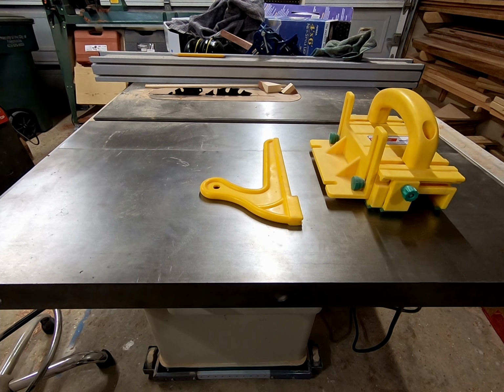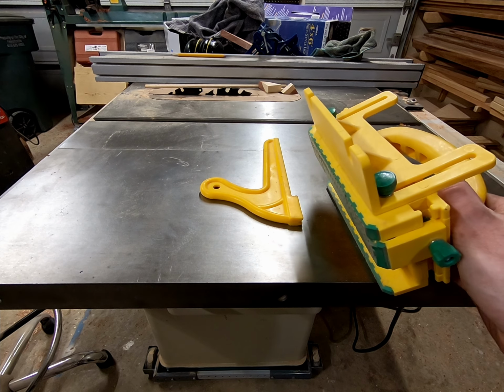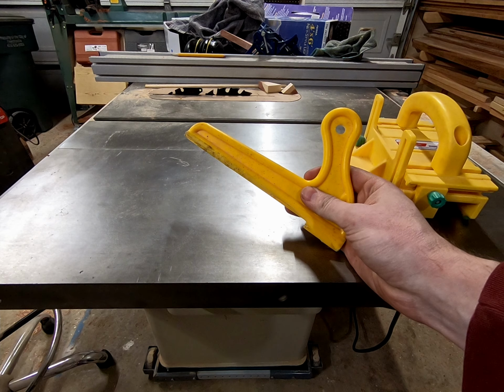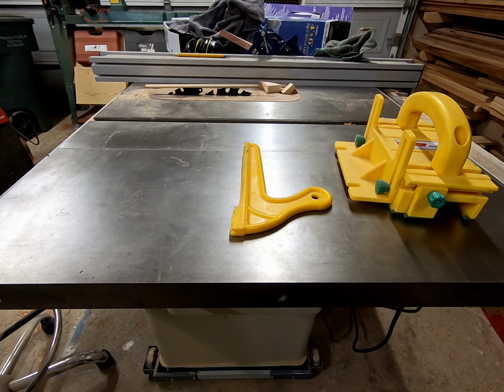Table Saw Push Stick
Wanted to make a nicer push stick that felt good to use in order to force myself to use a push stick more often.

Who's Using Who? - The Mini Vandals